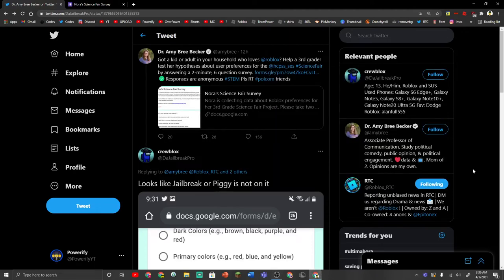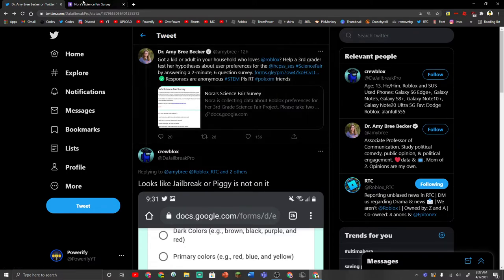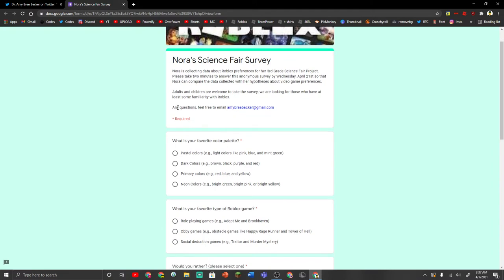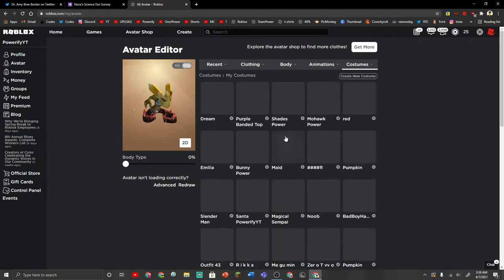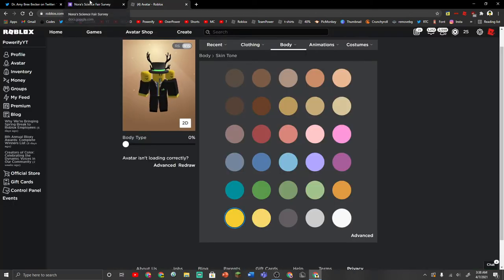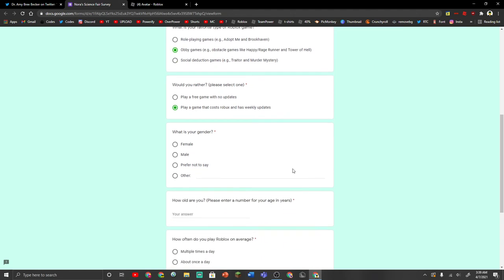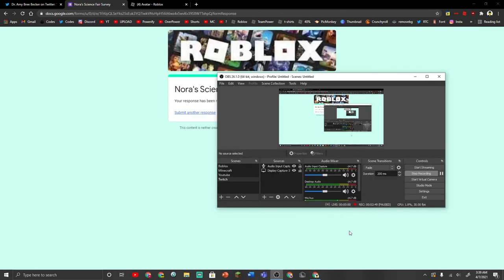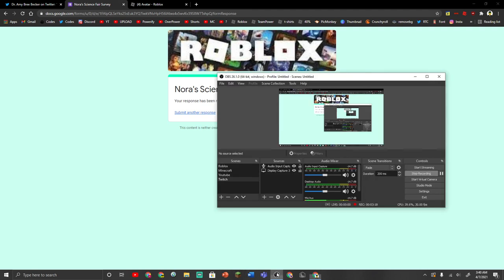I Answered A 3rd Grader's Roblox Science Fair Survey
Please do not raid or put any terrible/inappropriate answers, this is for a 3rd graders project. If your wondering why I made this video... you can tell I'm bored